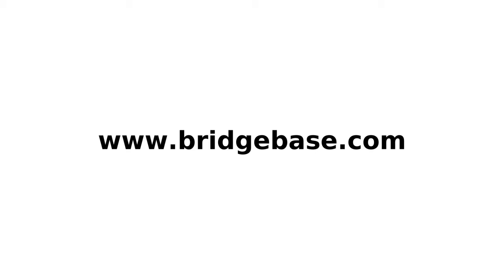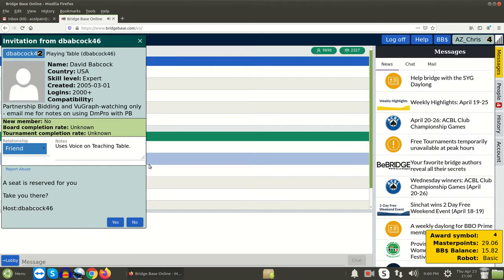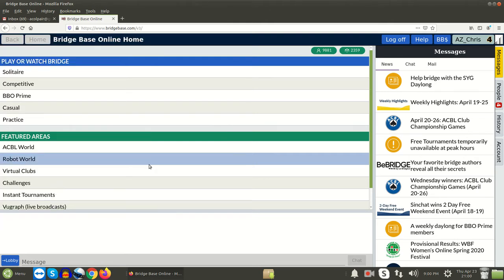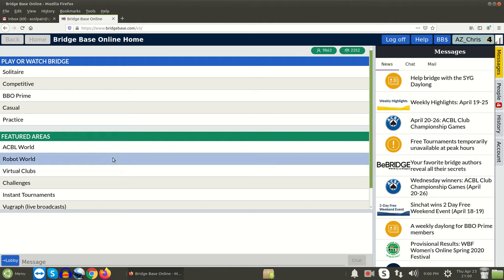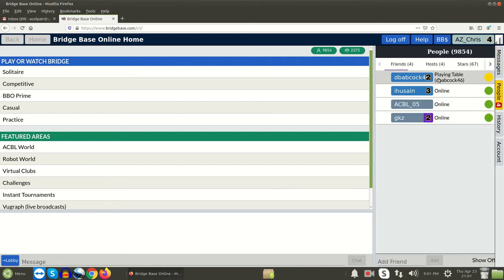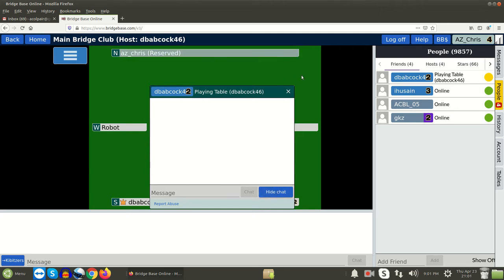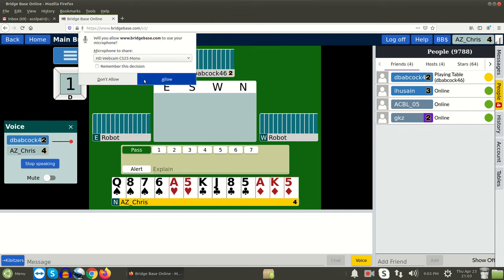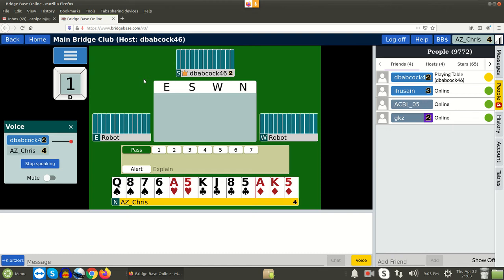BBO Teach 3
Contract bridge student encounter with the Bridge Base Online (BBO) teaching table, featuring using voice over IP feature to enhance the ability to communicate effectively with the instructor